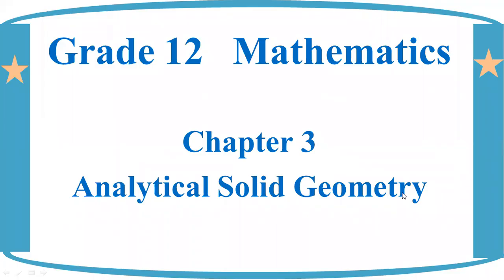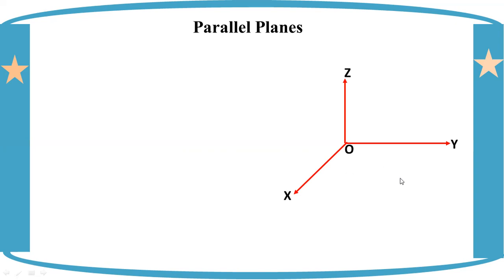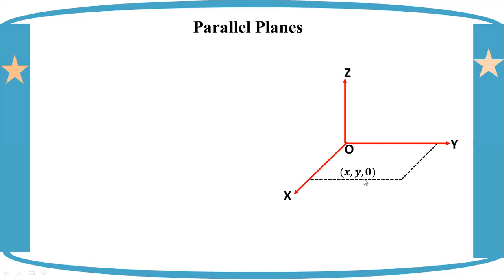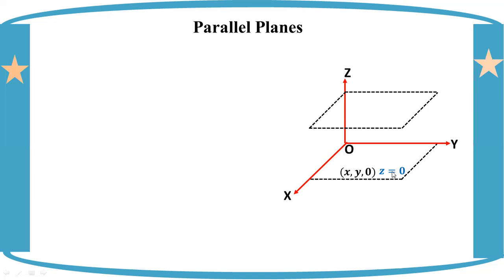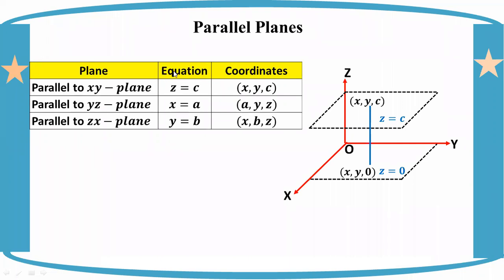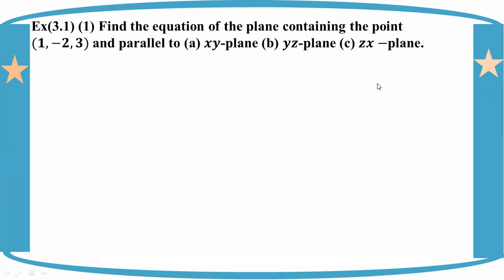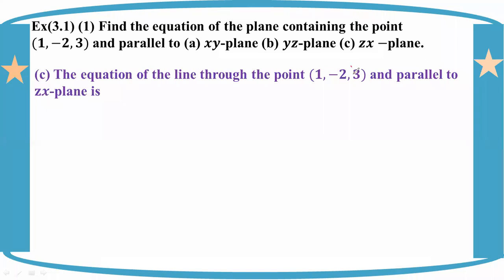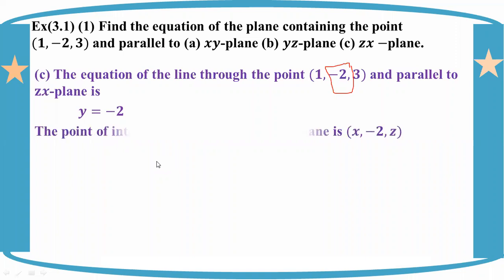# Grade 12 Math (ch 3) Parallel Planes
(Part 2)
Chapter 3 Analytical Solid Geometry
Parallel Planes